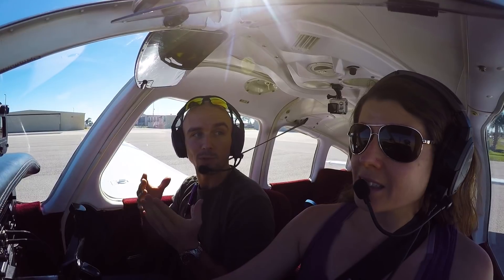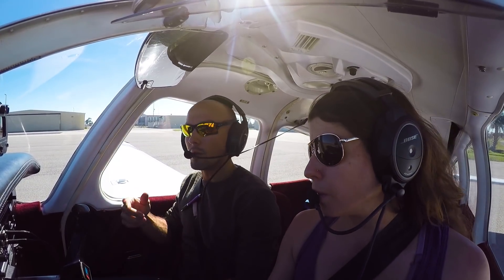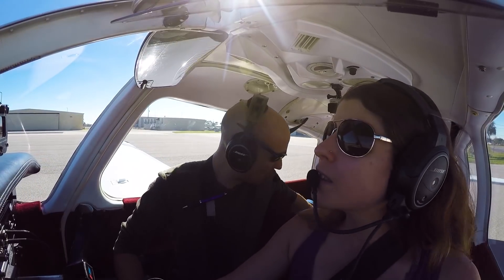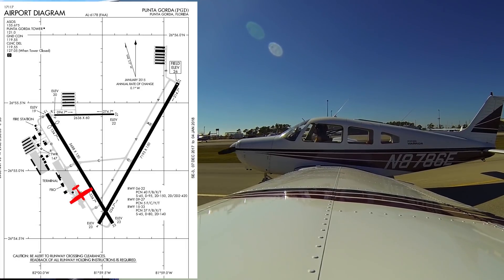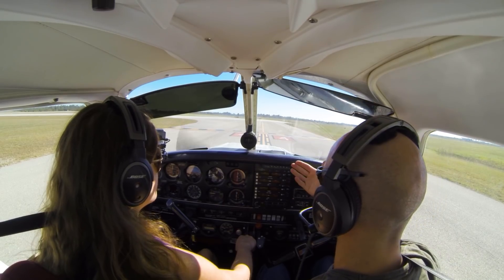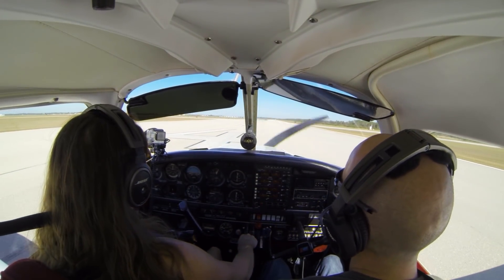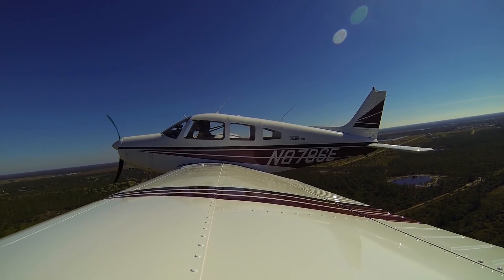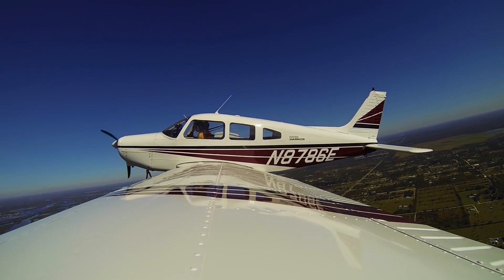Ep. 41: Departing Class D ATC Live Audio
Check out how to go about getting a taxi clearance and takeoff clearance from a Class D airport in Punta Gorda FL, KPGD!

🛩️Private Pilot:
-Airspace
-Landings

🌦️Instrument Pilot Ground School:
-Airspace
-Rules and Regulations
-Systems

🛫Commercial Pilot Bootcamp:
-Maintenance Requirements
-Systems
-Airspace

-Tailwheel
-Crosswind Landings
-Weather
-Airspace
-Seaplane
-Sport Pilot
-Spin Awareness

FLY SAFE!
-Jon